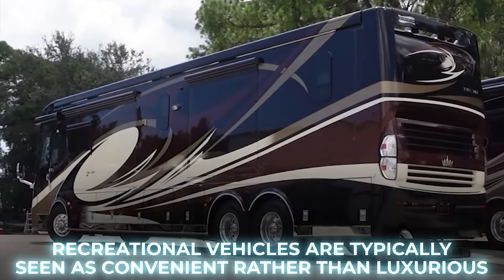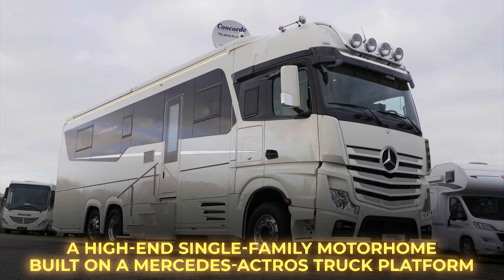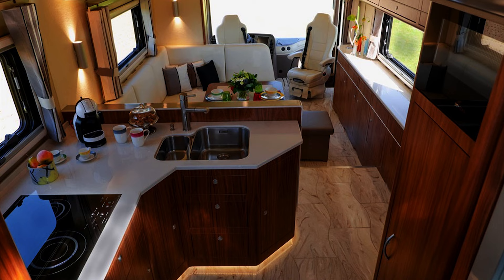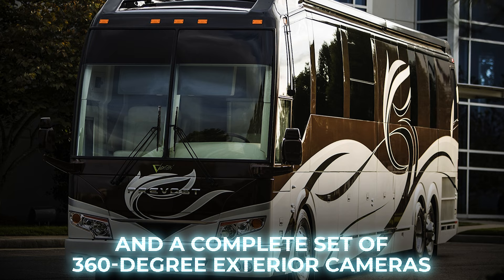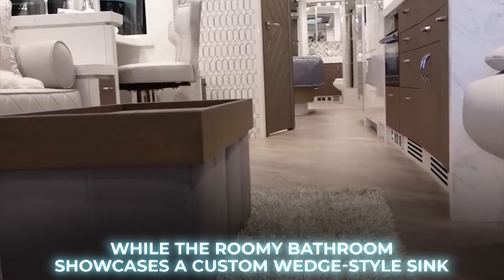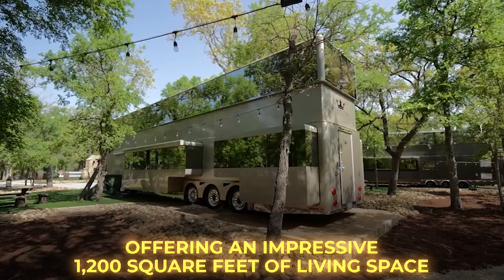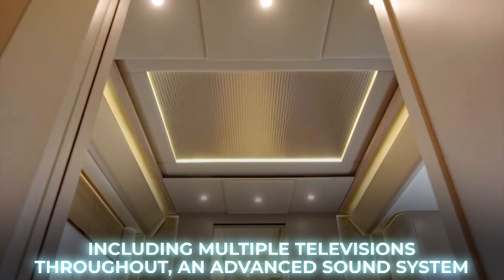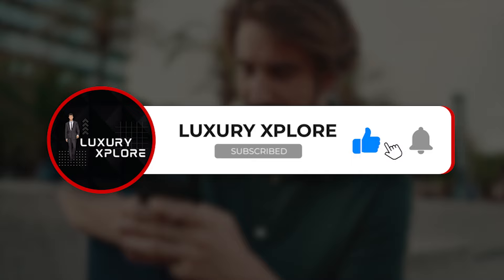Top 10 Most Luxurious RVs In The World That Will Blow Your Mind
Top 10 Most Luxurious RVs In The World That Will Blow Your Mind, from sleek exteriors with sports car-inspired designs to interiors adorned with premium materials and cutting-edge technology, these RVs redefine travel in the lap of luxury!

Whether you're an RV enthusiast or simply fascinated by the height of mobile extravagance, today’s video offers an exclusive glimpse into the world of high-end Motorhome living.